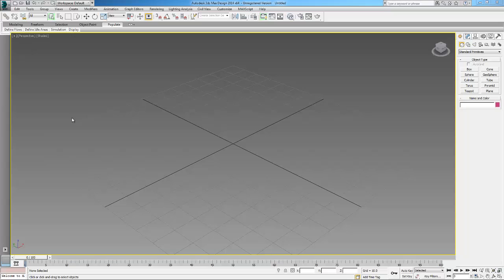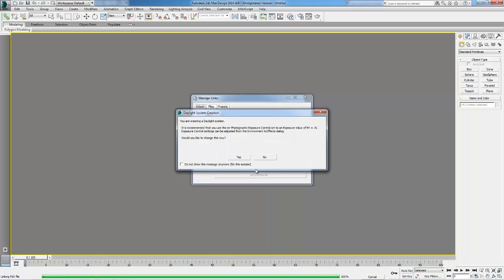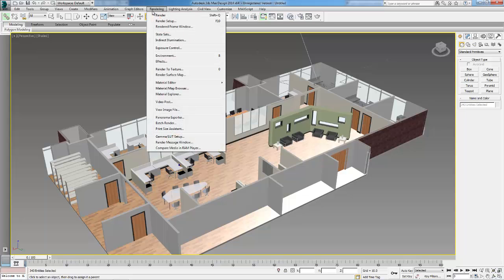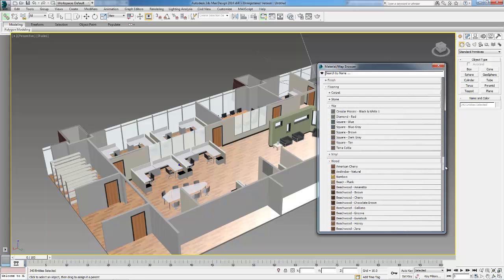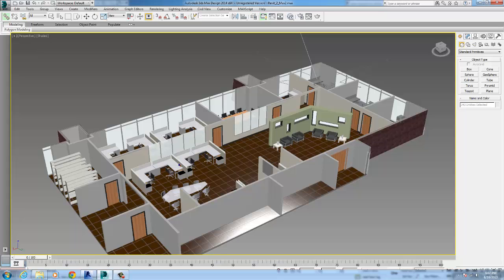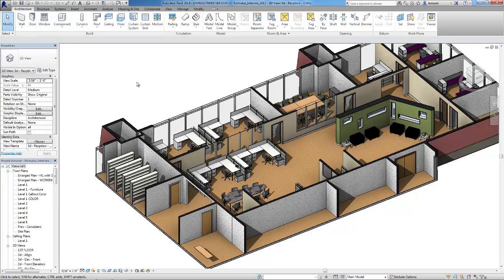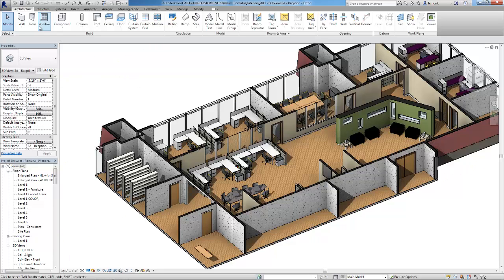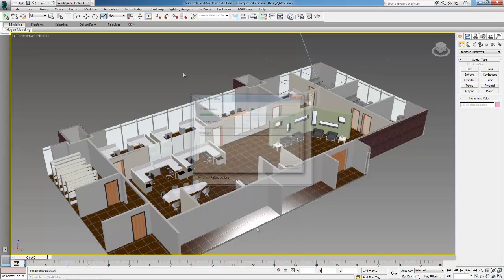Updating 3DS Max Design Visualizations with Revit